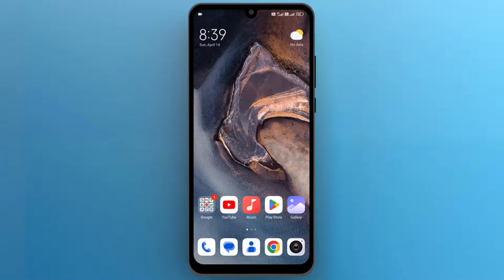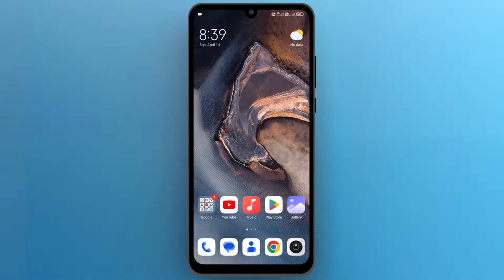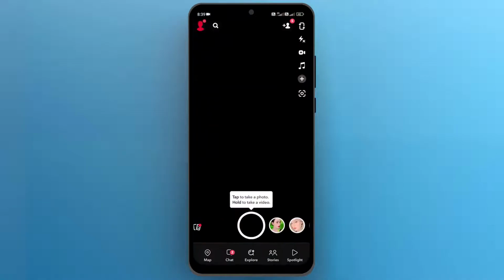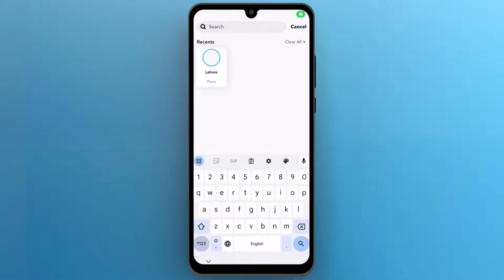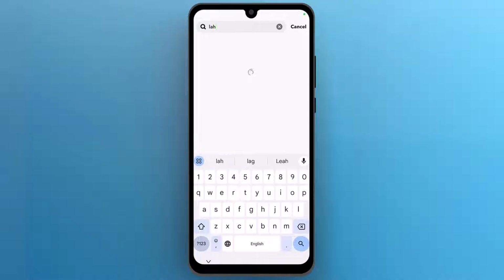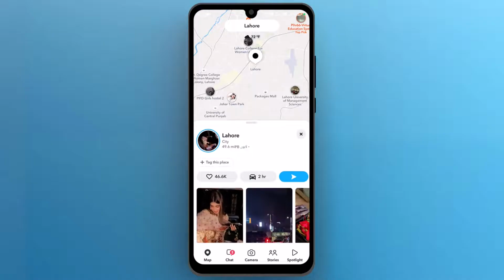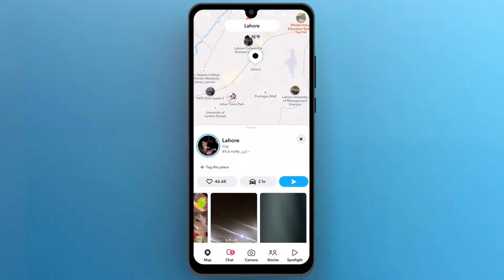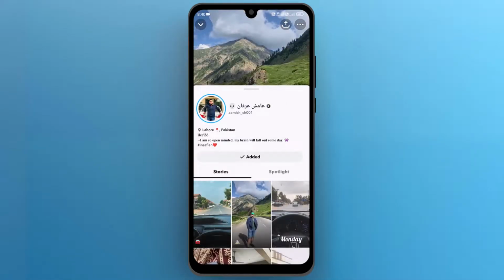How to Add Nearby Friends on Snapchat (2026)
In this YouTube tutorial, we will guide you through the process of adding nearby friends on Snapchat. Discover how to connect with people in your vicinity and expand your social circle on this popular social media platform. We will provide step-by-step instructions, ensuring you can easily navigate the app's features and locate nearby friends.